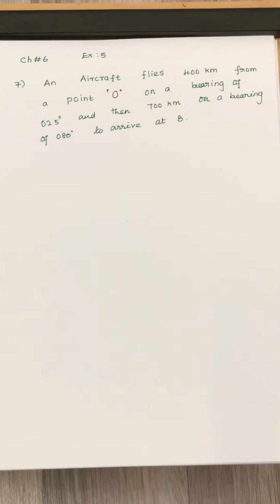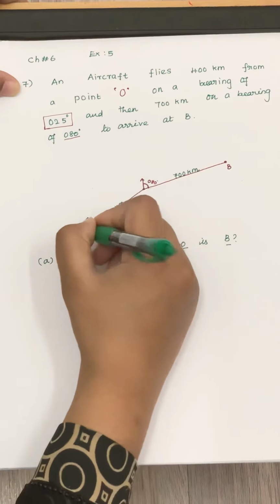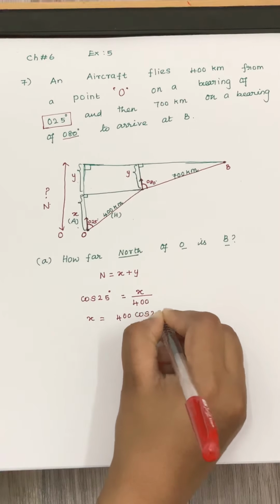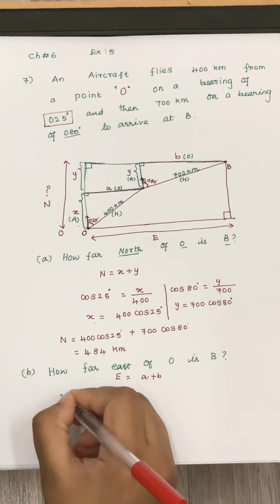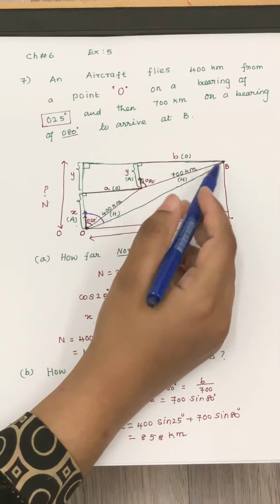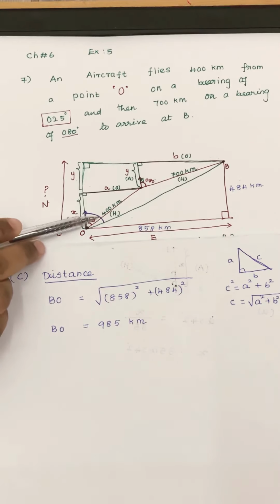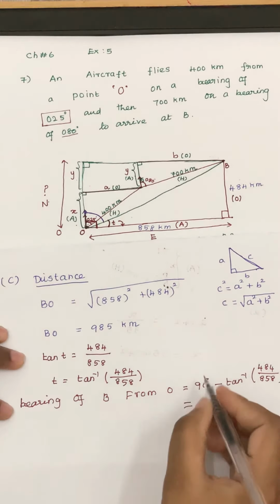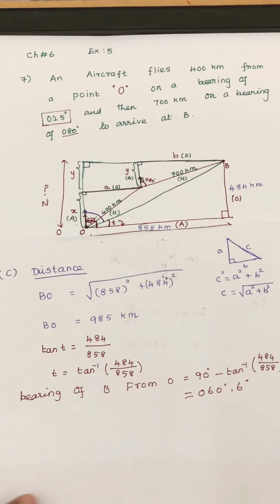Application of bearings chapter:6 Ex:5 question number 7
In this video , I uploaded answers of practice questions and explanation for ex:5 question 7..

In this exercise question 8 is exactly same as question 7 try that one ..do all the steps which we used in question 7 ..